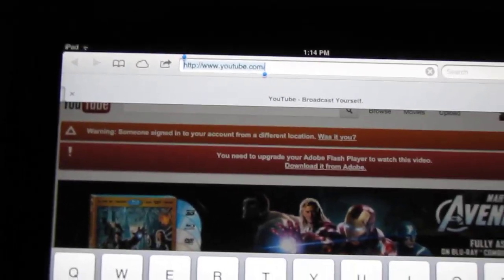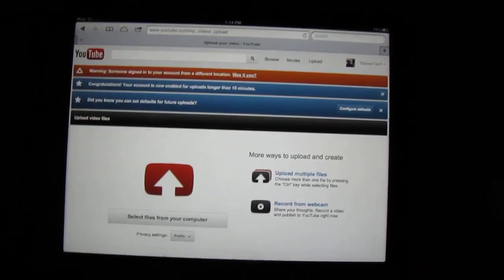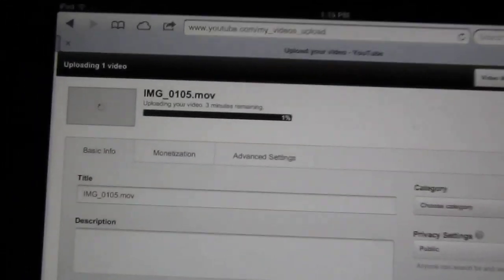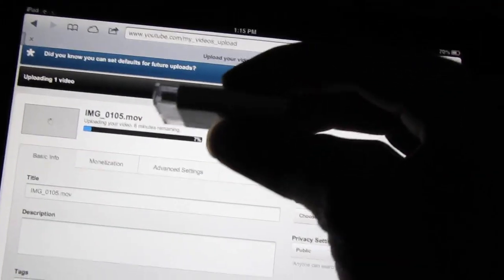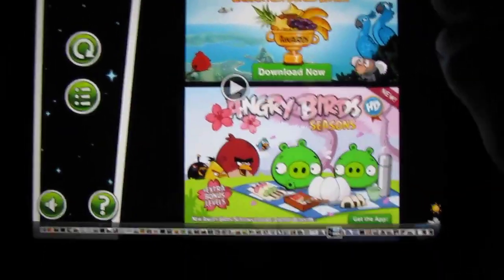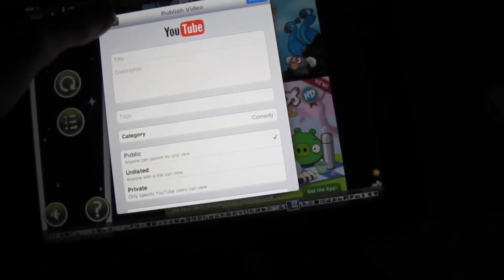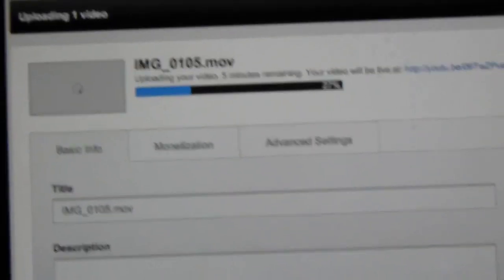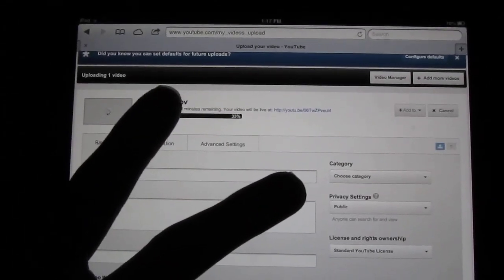How To Upload Videos To YouTube From Your iPad on iOS6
How To Upload Videos To YouTube From Your iPad on iOS6 Straight form YouTube.com
Just like how you would up load form your pc or Mac